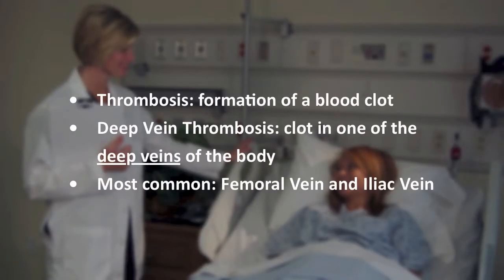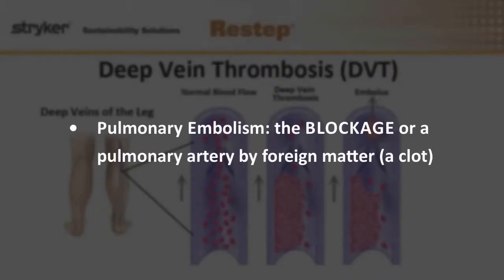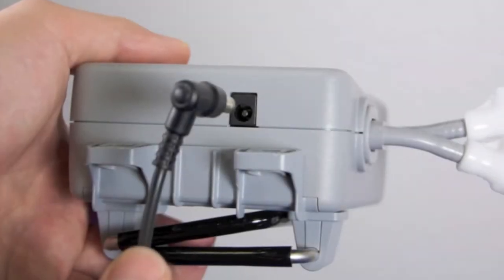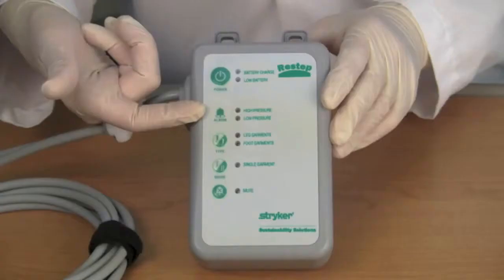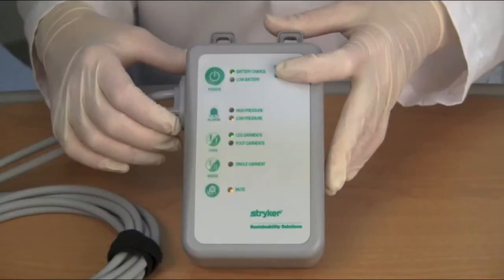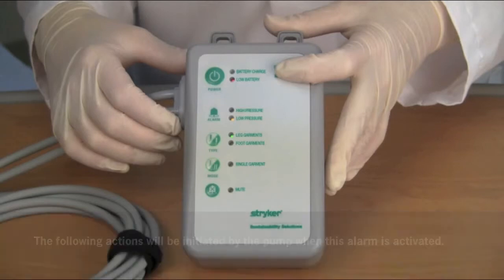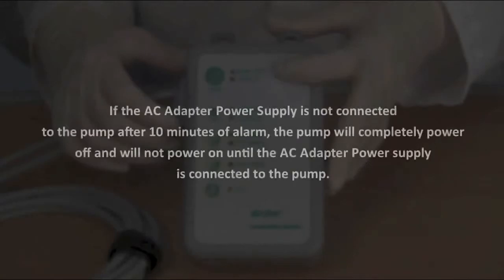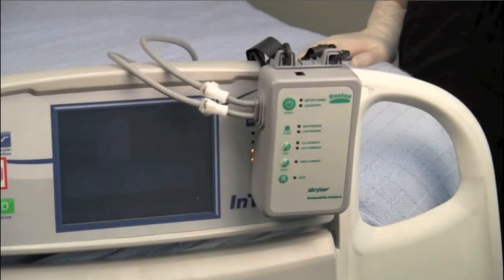Stryker Restep Customer Training Video